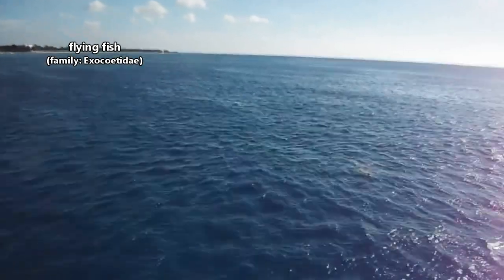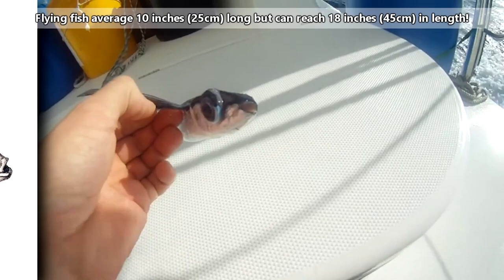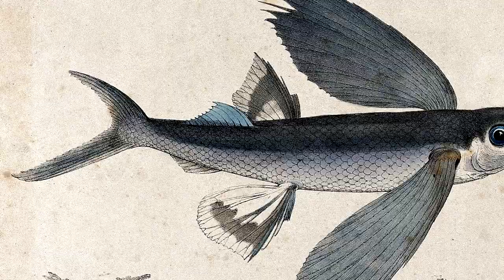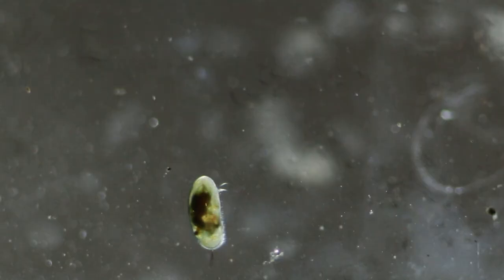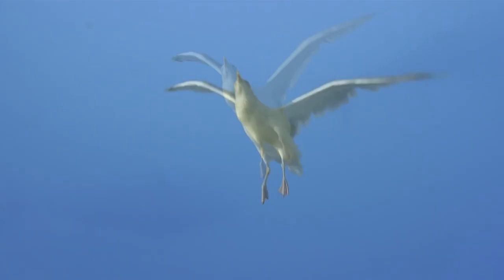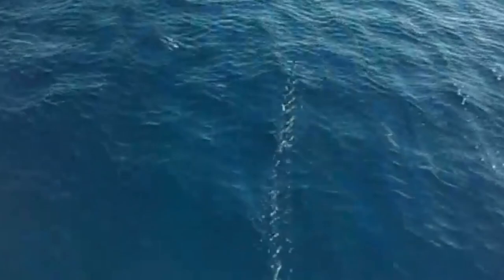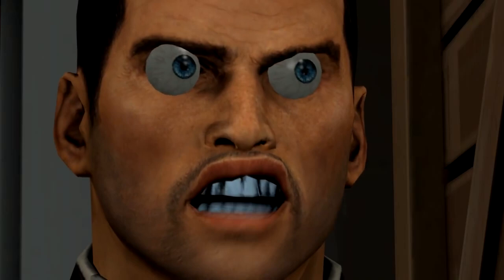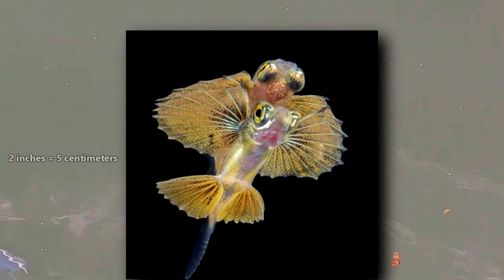Flying Fish Facts: the FISH that FLIES | Animal Fact Files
Flying fish can take to the skies to avoid predators from the water. While they don't fly like a bird, they can manage to glide for longer than half a minute through the air! Learn more flying fish facts on today's episode of Animal Fact Files!

Scientific Name: Family - Exocoetidae
Range: warm oceans worldwide
Habitat: surface waters of the open ocean and coastal areas (epipelagic)
Size: average 10 inches (25cm) in length; up to 18 inches (45cm) long
Diet: zooplankton, smaller fish, crustaceans
Threats: tuna, dolphinfish, gulls, frigatebirds, etc.
Lifespan: 5 years

Flying Fish LIKE A BIRD 0:00
Flying Fish APPEARANCE 0:20
Flying Fish RANGE and HABITAT 1:12
Flying Fish DIET and THREATS 1:39
Flying Fish FLYING 2:04
Flying Fish LIFE CYCLE 2:47
Thanks / Outro 3:21